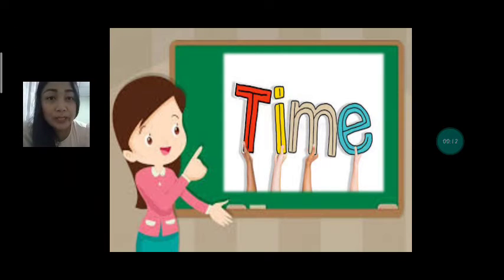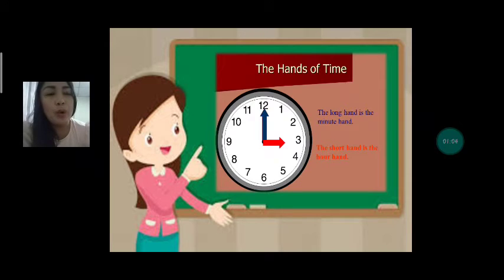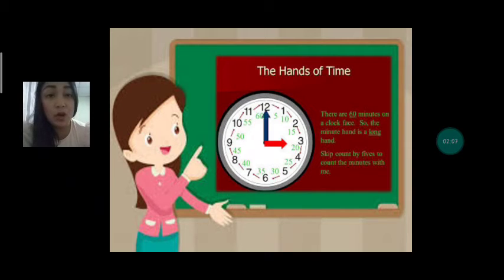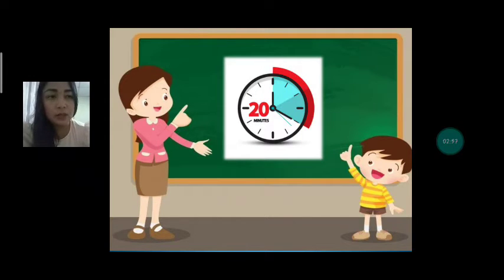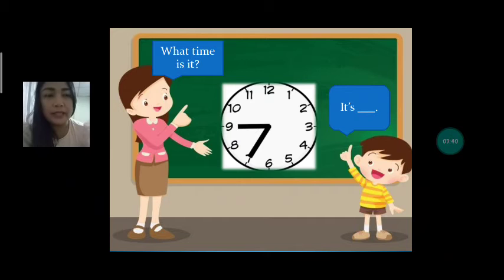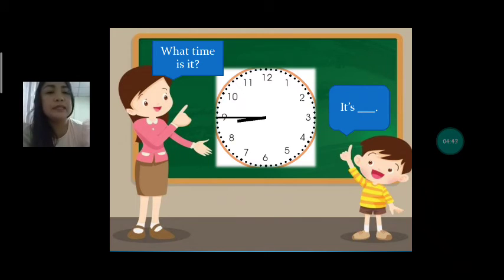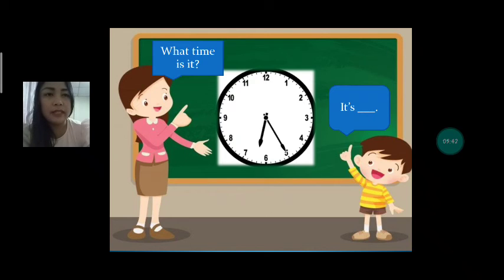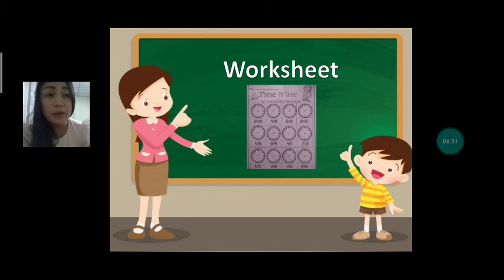English lesson ( time) P3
This video is made for young learners of Wat Thabantherngtam School during Covid 19.